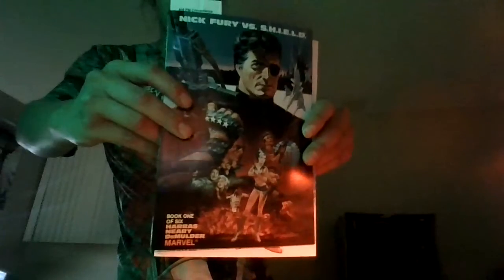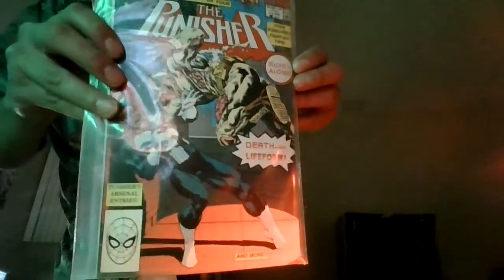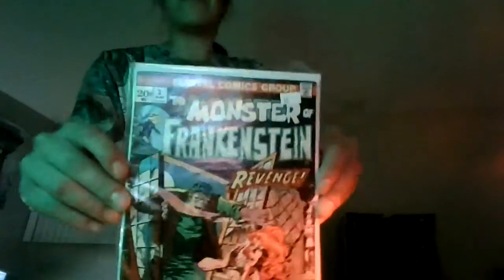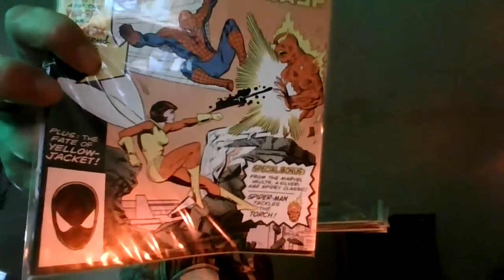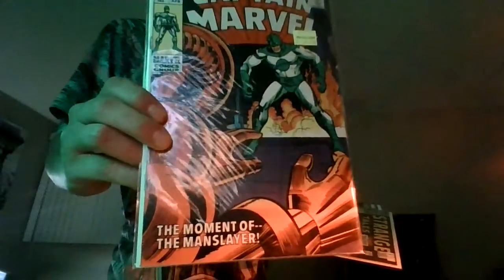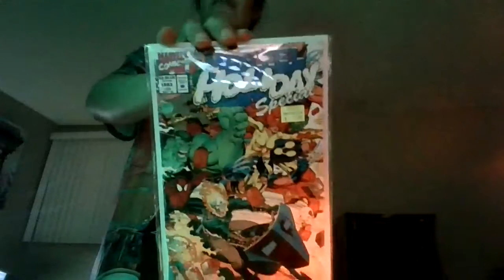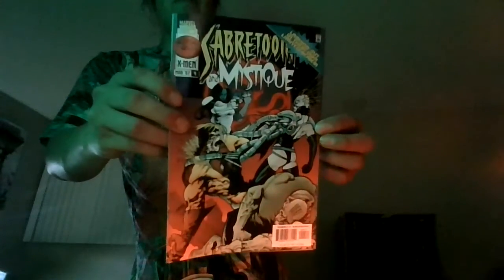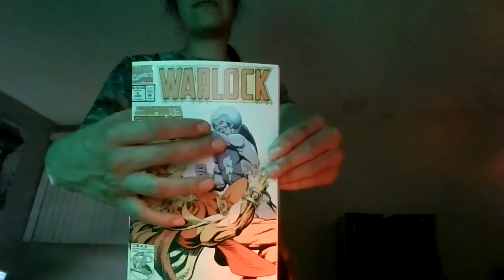Comic Haul 1/3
Hello there my fellow Saturneers hope everything is going well today as I have a Haul of New comics i snagged over the month i was packing and moving, I hope you liked the video and remember Sega Saturn is Best!